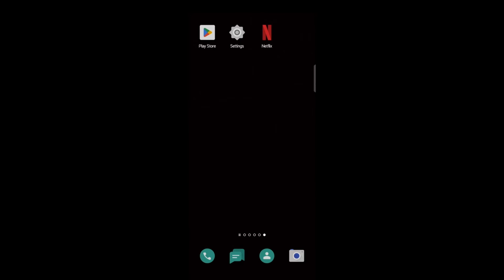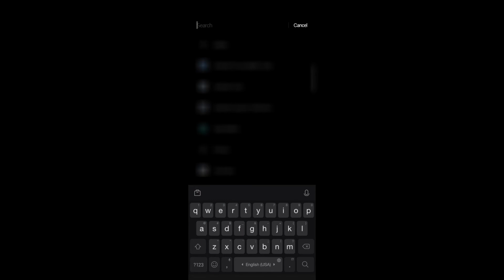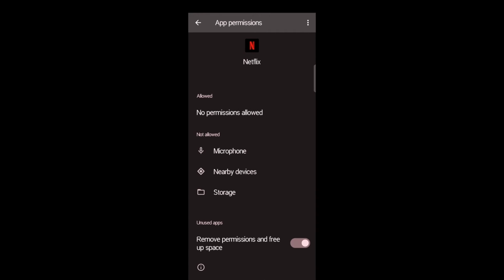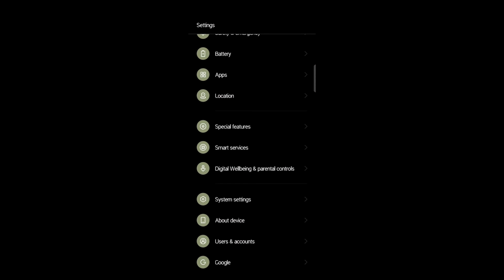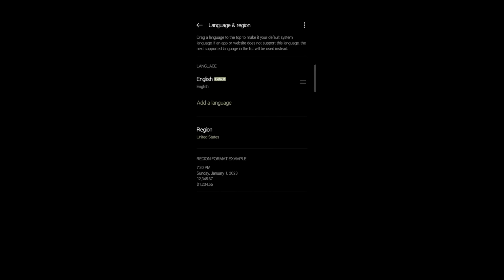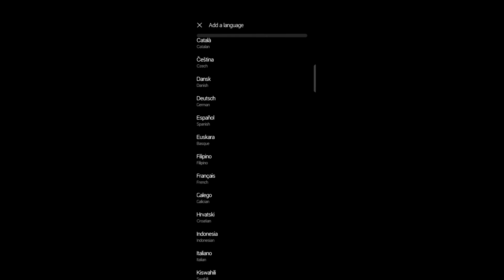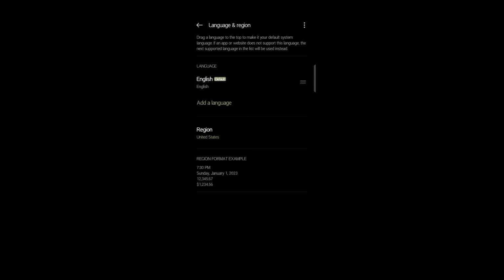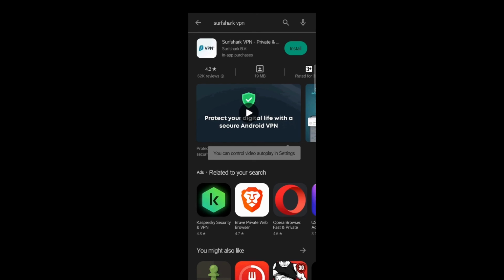How To Change Region In Netflix App Without VPN